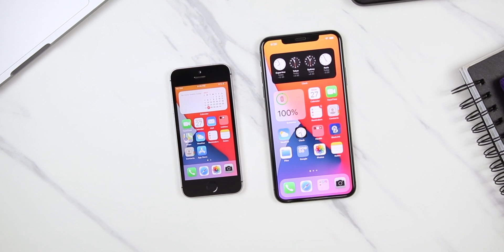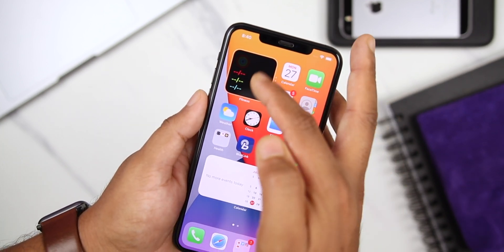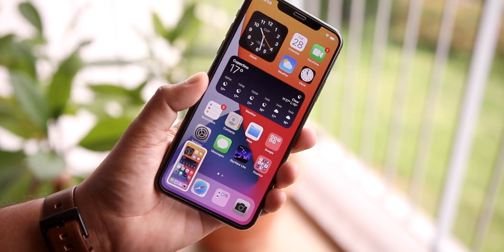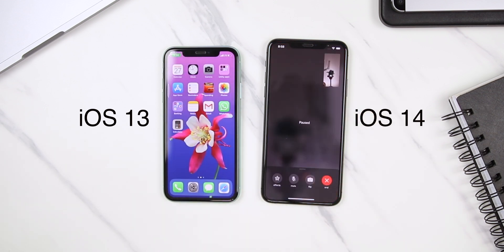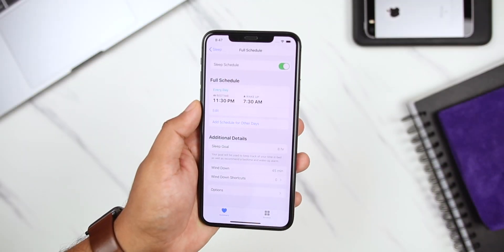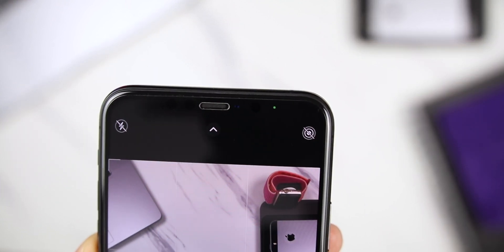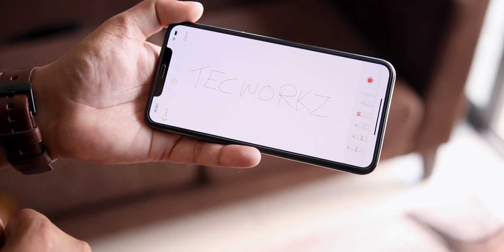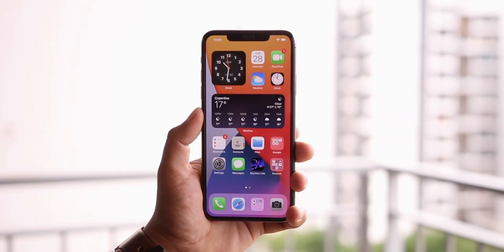iOS 14 - Whats new!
These are the top and best hidden features of iOS 14. There are a lot of features that many reviewers did not cover, so make sure to watch this video to know about them.
I installed the Developer beta on my iPhones so you guys won’t have to.